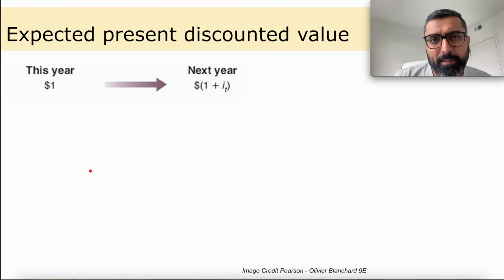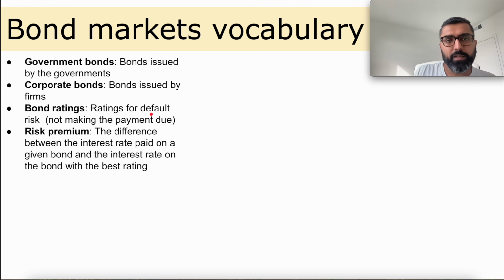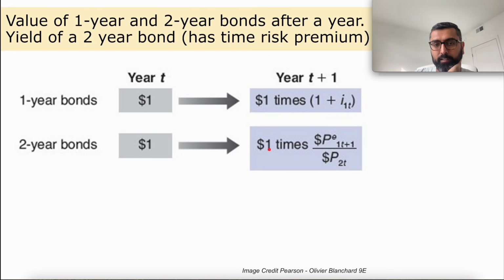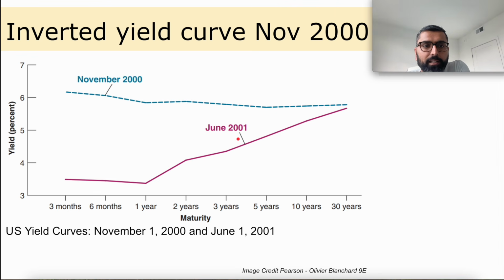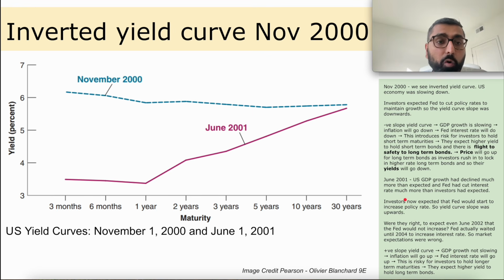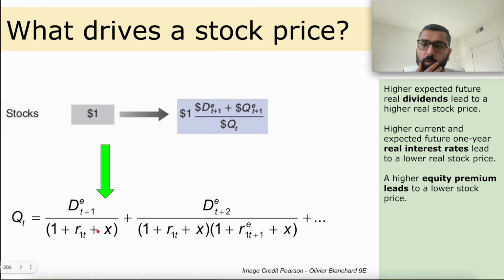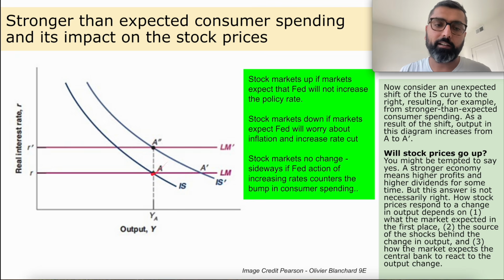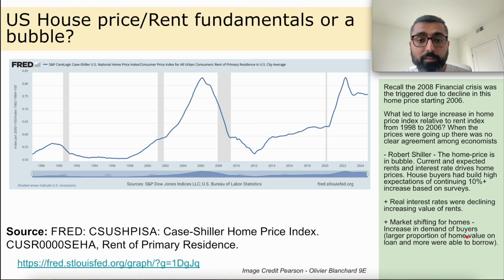Expectations drive financial markets - Bond and Stock markets - Chapter 14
Macroeconomics - Olivier Blanchard 9e Chapter 14 - summary
1:13 Expected presented discount value primer
6:53 Bond markets vocabulary
12:53 How expectations drive bond markets
17:10 Yield curve as a proxy of market expectations
19:53 Inverted yield curve
29:04 How expectations drive stock markets
40:23 Tulip bubble
42:58 Housing bubble